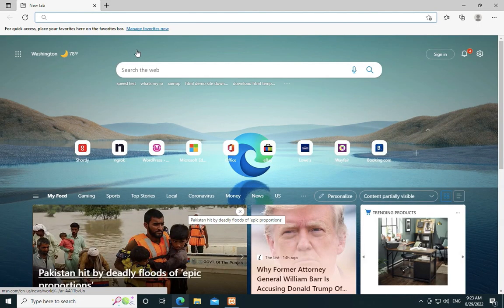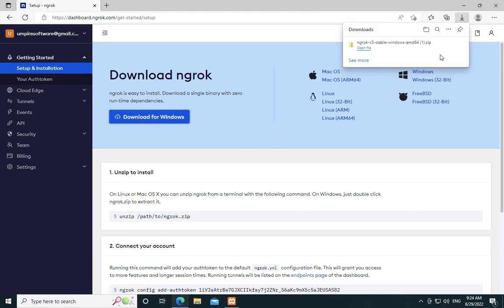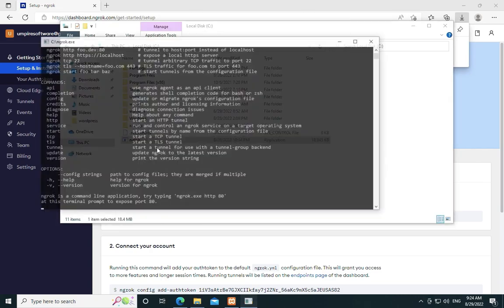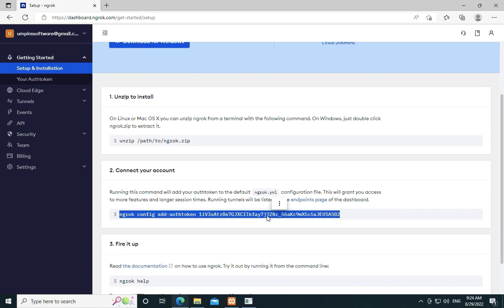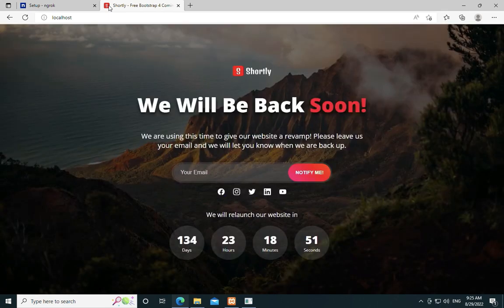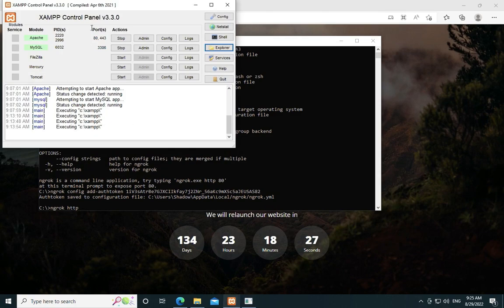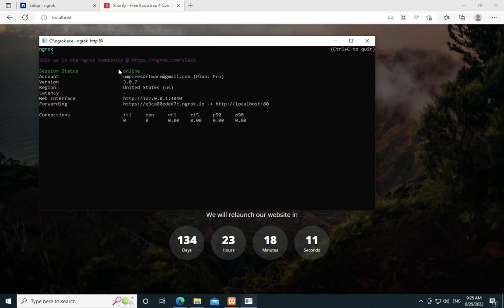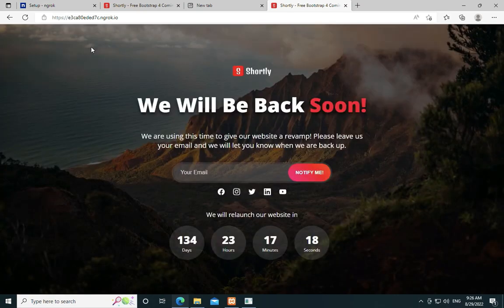Host Your Local Website on Internet in 3 Minutes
Our channel is about Technology. We cover lots of cool stuff such as Firewall learning, Tech News and Tech Tutorials